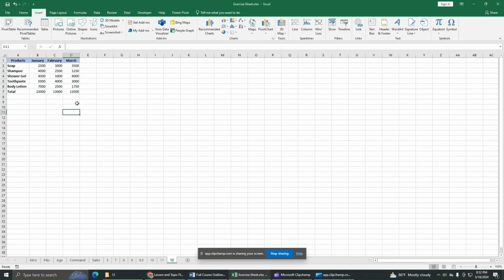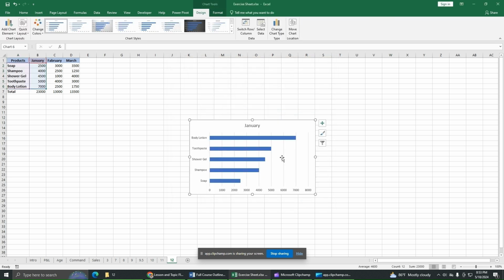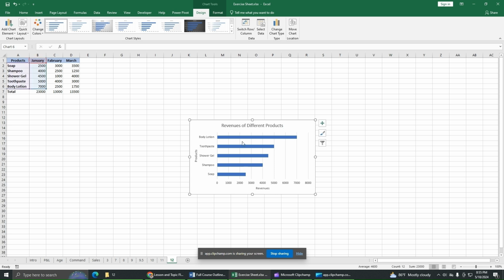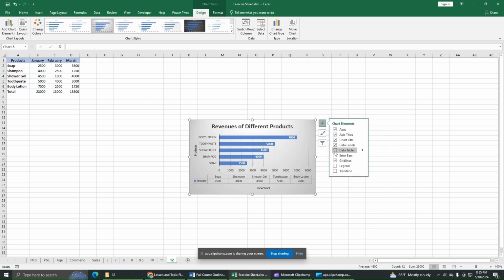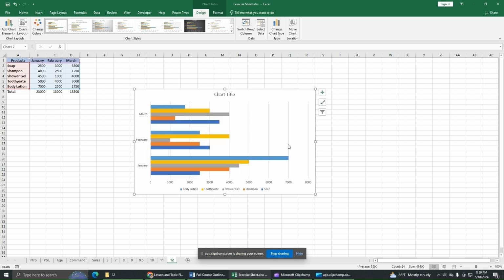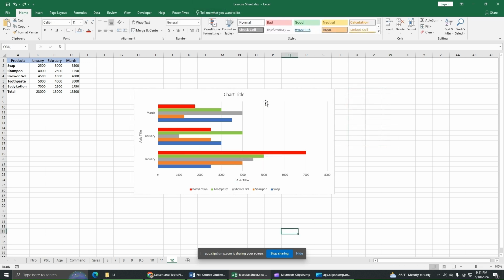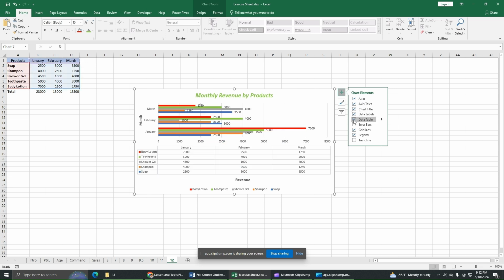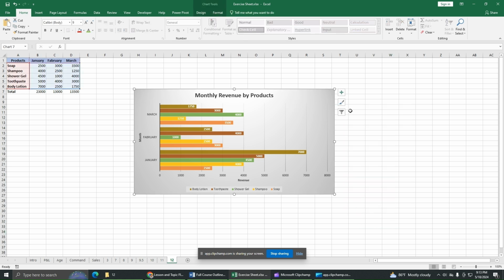12.2 Bar Chart in Excel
In this tutorial, we will learn Bar Chart in Excel.